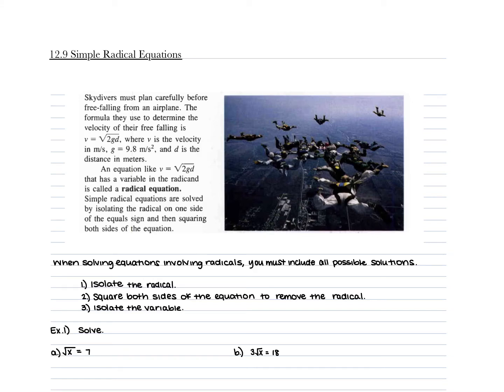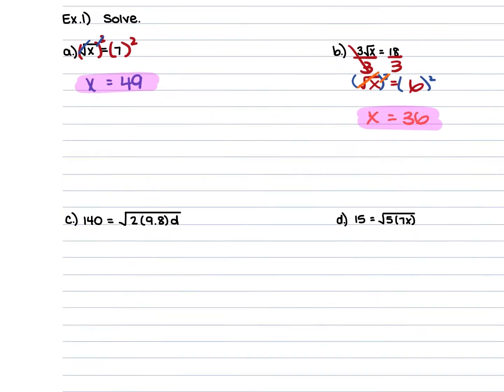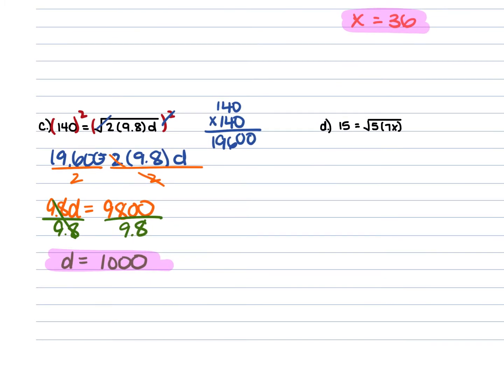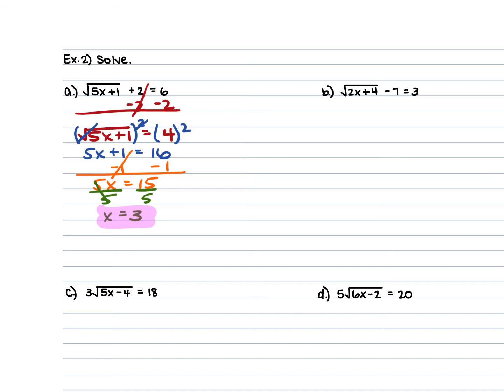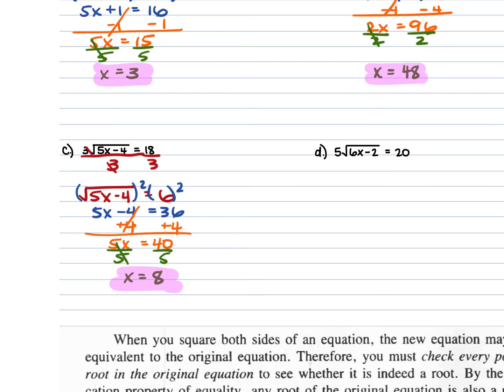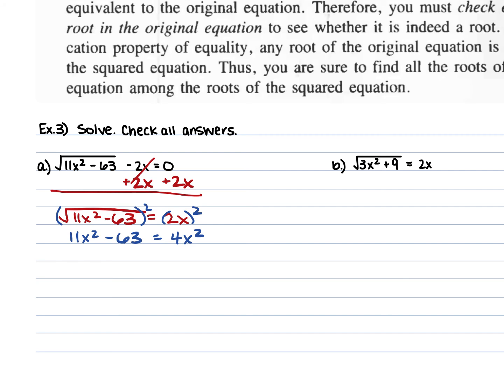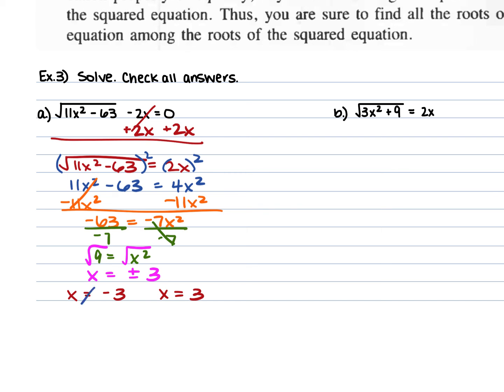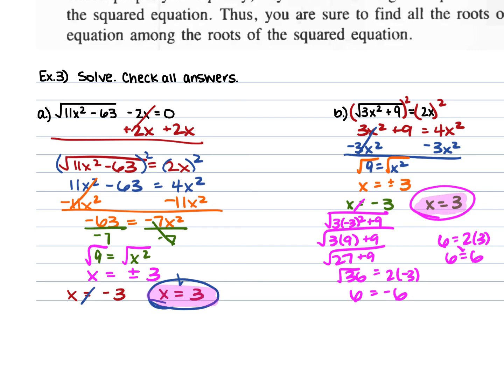12.9 Simple Radical Equations